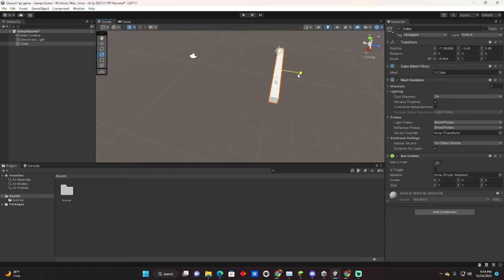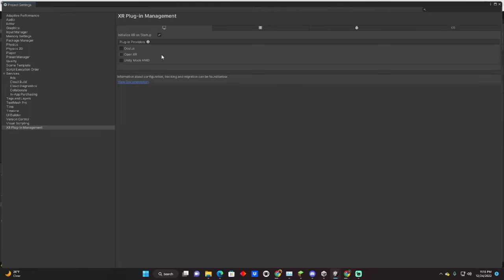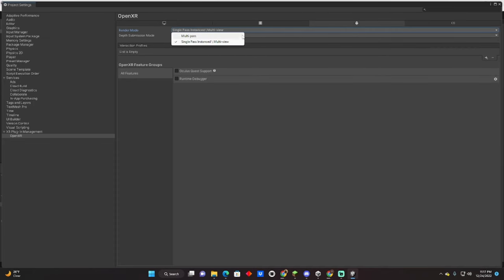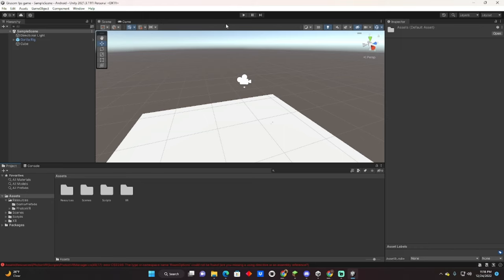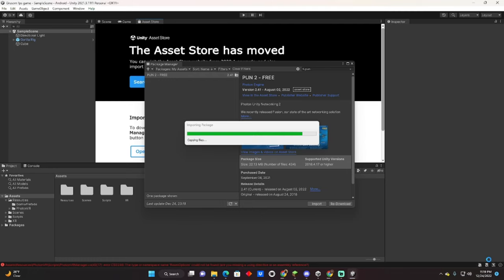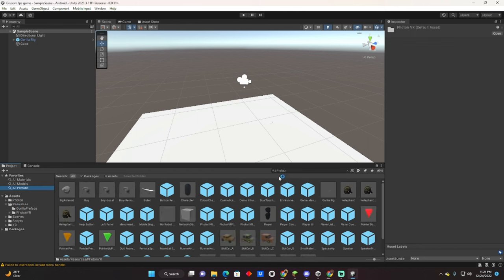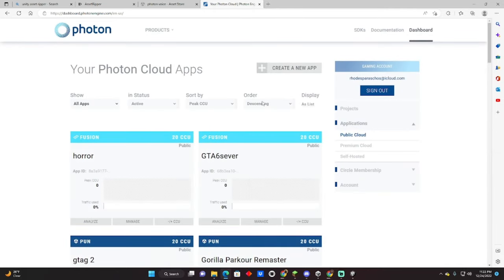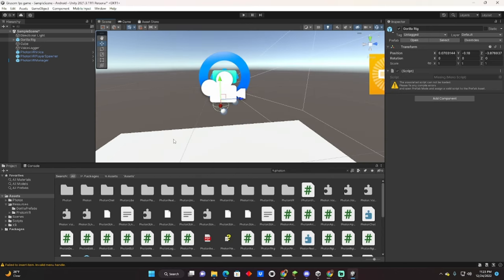How to make a gorilla tag fan game in 10 minutes (multiplayer and voice chat)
Gorilla locomotion